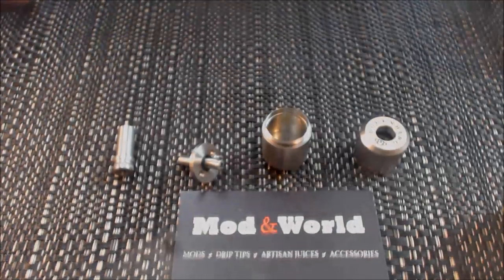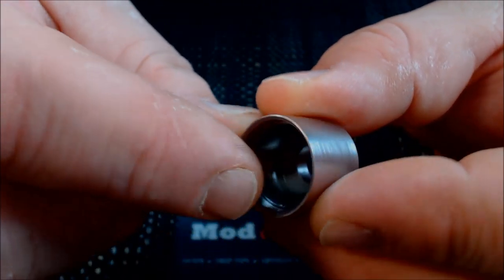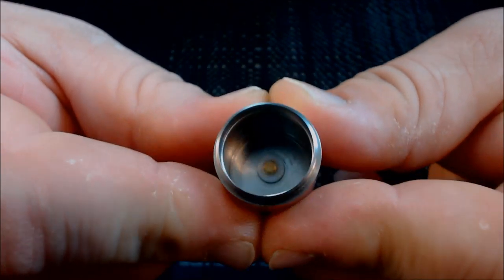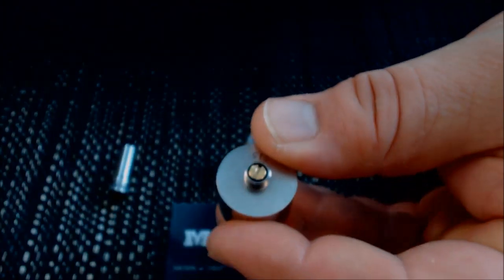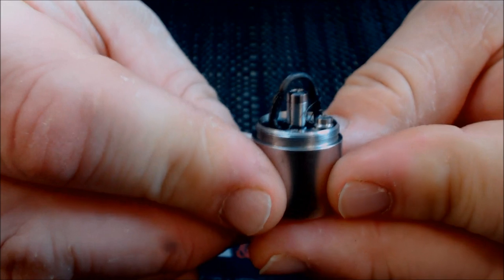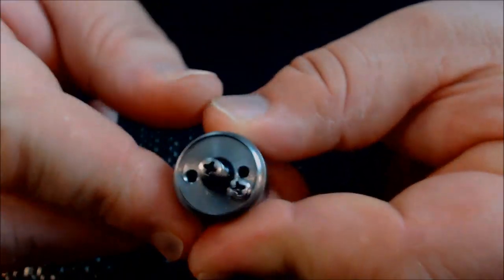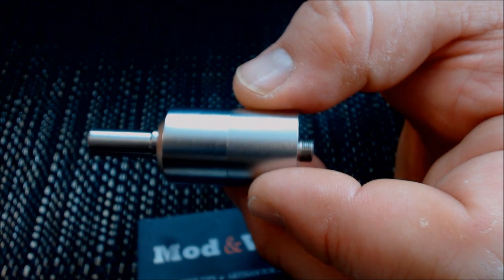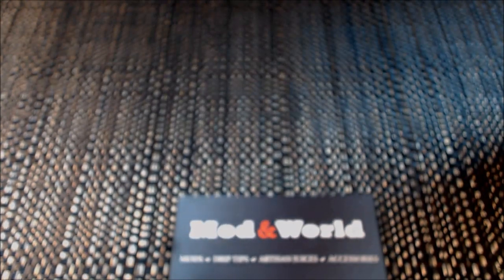Dudenberg Atomizer by Fight Club Mods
Dudenberg Atomizer by Fight Club Mods . In this video i show an up close look at the
dudenberg atomizer.